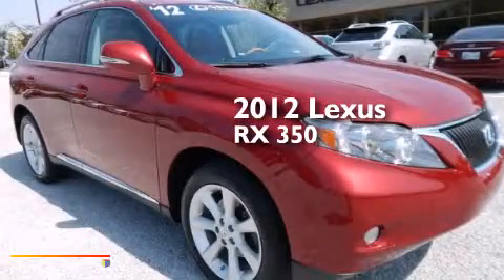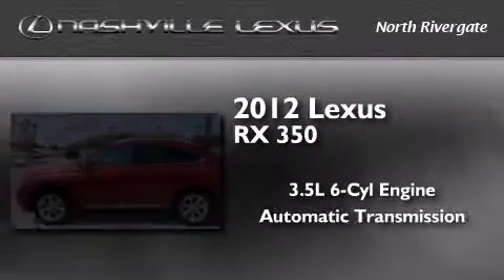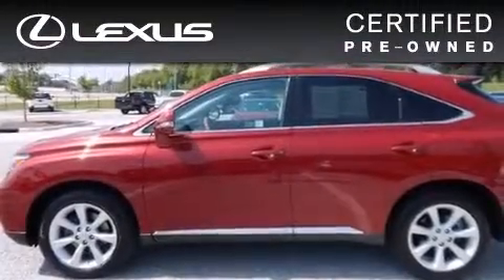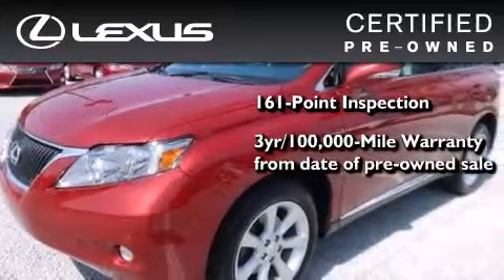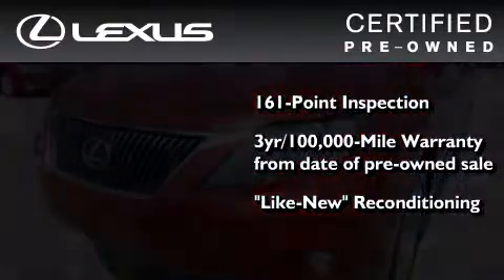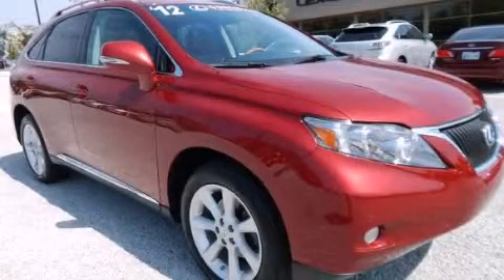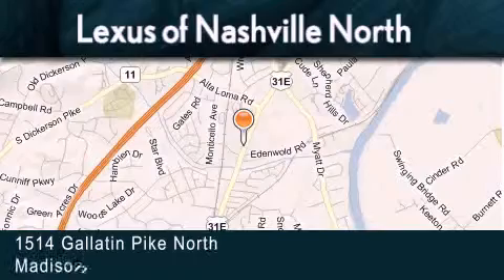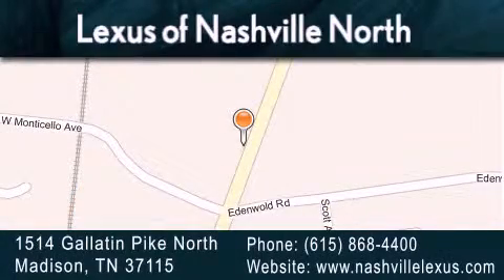2012 Lexus RX 350 Certified Madison TN 37208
Year : 2012
 Make : Lexus
 Model : RX 350
 Engine : 3.5L DOHC SFI 24-Valve V6 Engine
 Trans . : Automatic
 Exterior : Red
 Miles : 30,638
 Interior : Black
 Stock : P2640

 2012 Lexus RX 350 Madison TN